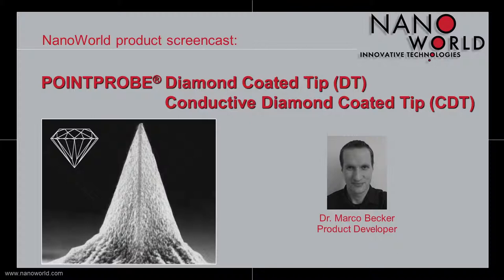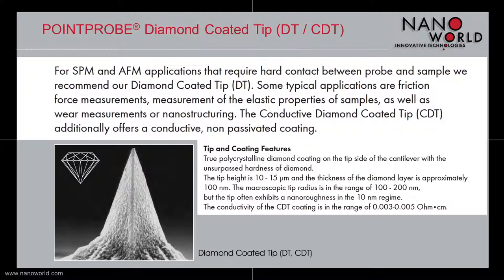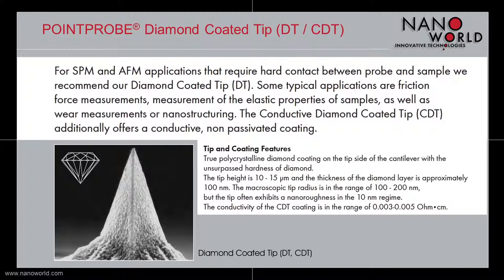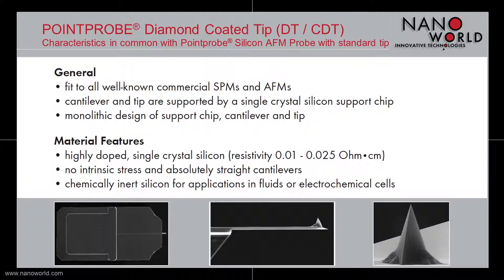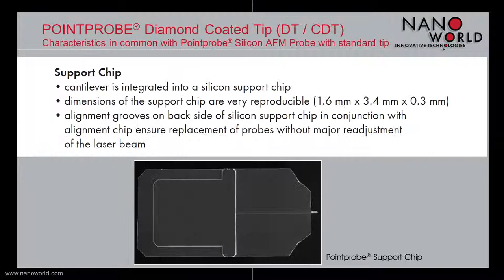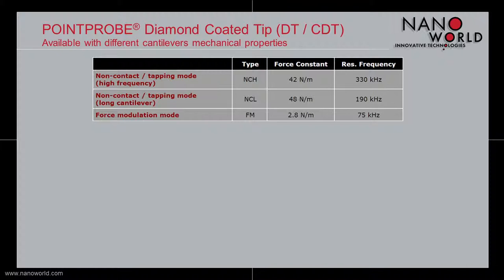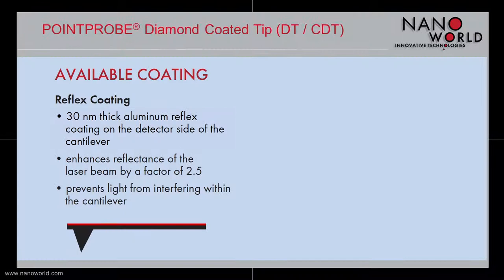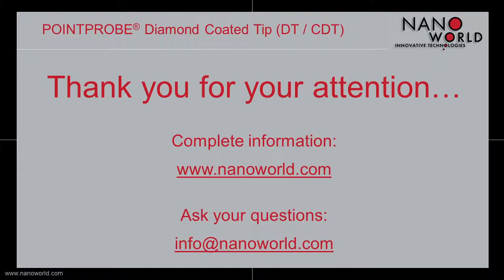NanoWorld Pointprobe® Diamond Coated Tip (DT), Conductive Diamond Coated Tip (CDT) Screencast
NanoWorld POINTPROBE® Diamond Coated Tip (DT), Conductive Diamond Coated Tip (CDT)

For SPM and AFM applications that require hard contact between probe and sample we recommend our Diamond Coated Tip (DT). Some typical applications are friction force measurements, measurement of the elastic properties of samples, as well as wear measurements or nanostructuring. The Conductive Diamond Coated Tip (CDT) additionally offers a conductive, non passivated coating.